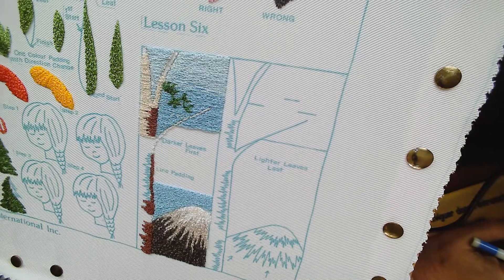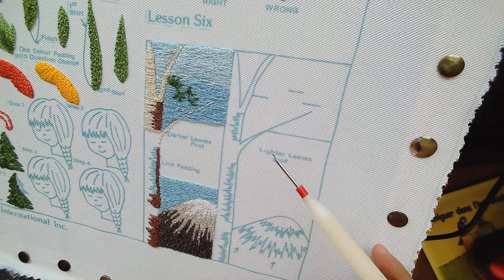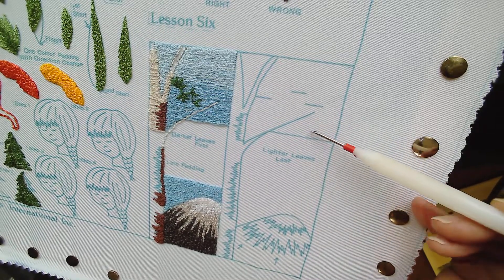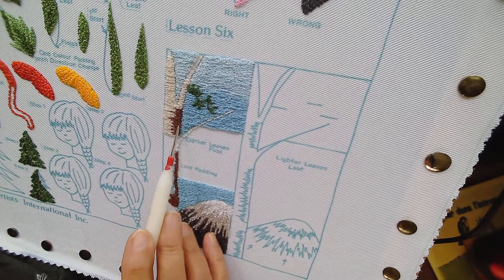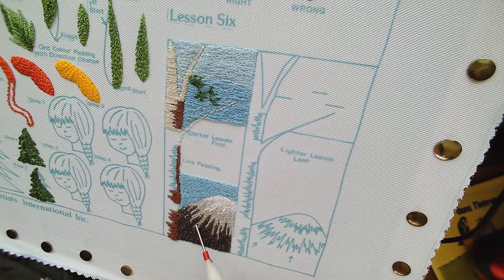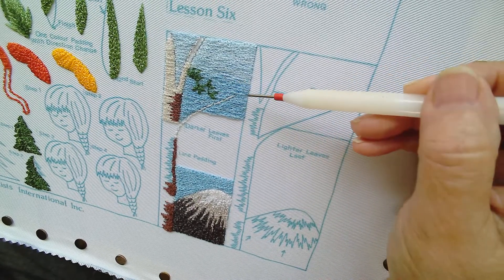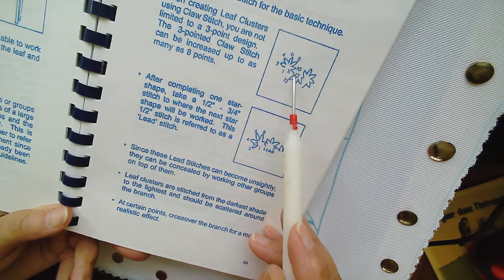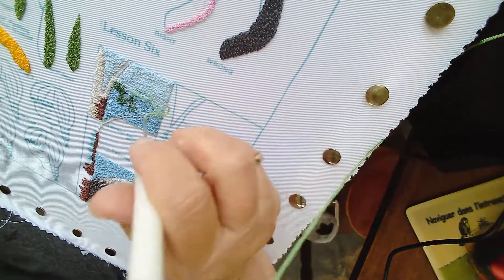How to do the Claw Stitch, Birch Tree, Sampler Recap